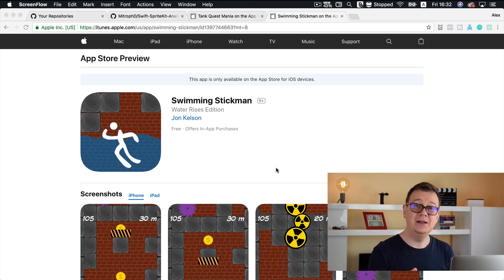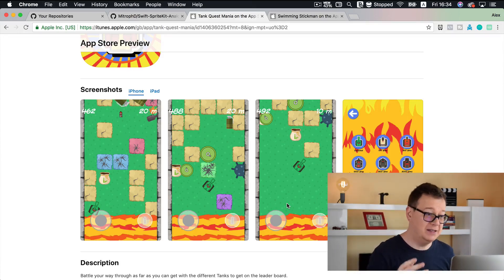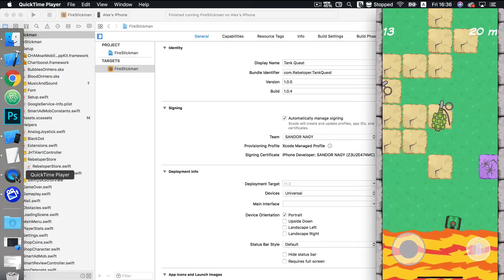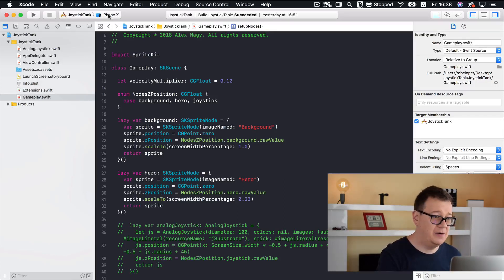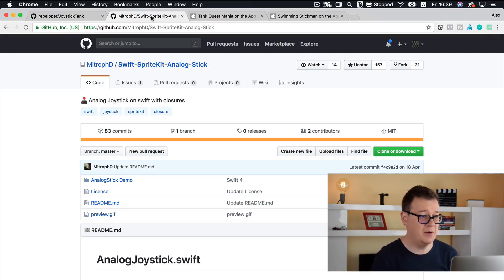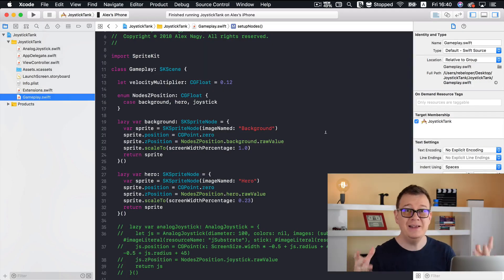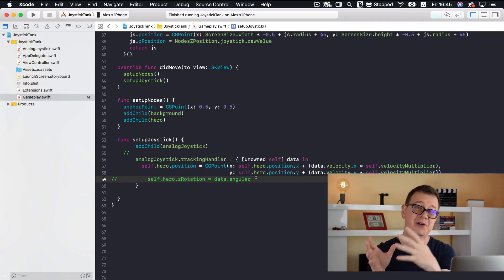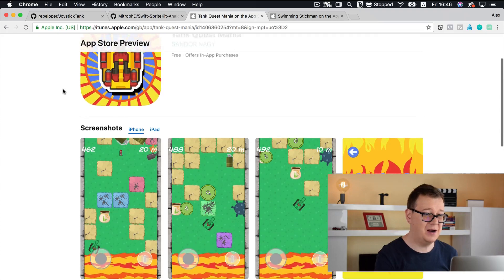iOS Joystick in Swift and Sprite Kit (NEW)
We are going to create a Virtual iOS Joystick with Swift and Sprite Kit just like in this game made by me:

Are you looking for a simple to add virtual iOS joystick with Swift and SpriteKit? Look no further. In this video you will learn how to add a Swift-SpriteKit Joystick and customise it with just a few lines of code.

I have always wanted an Analog Joystick on swift with closures, but creating D-Pad Controls for an iOS Game in Swift & SpriteKit can be daunting. So I have decided to let you know on this awesome GitHub repository

You will learn ow to create a Virtual iOS Joystick with Swift and Sprite Kit. Basically you will be moving a sprite with a joystick in swift Xcode.

This video is an on screen gamepad tutorial using SpriteKit, iOS so you will learn how to make a joystick in swift. With this swift virtual joystick you will be able to create consistent player movement along Joystick in Spritekit.